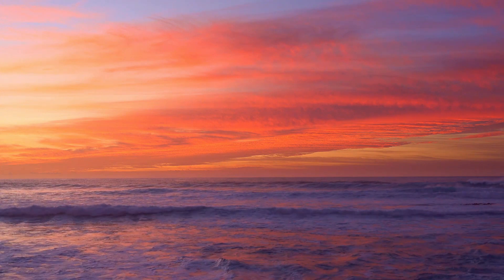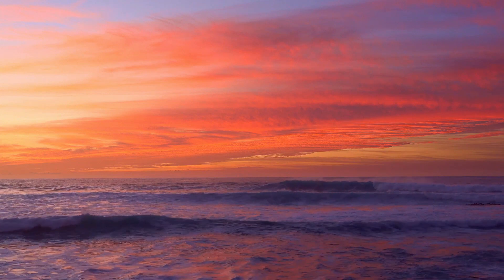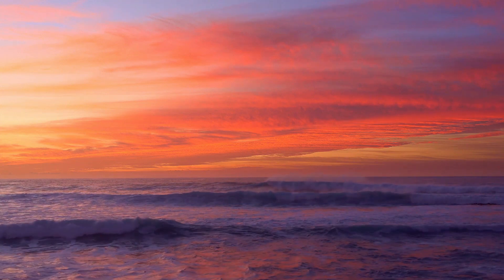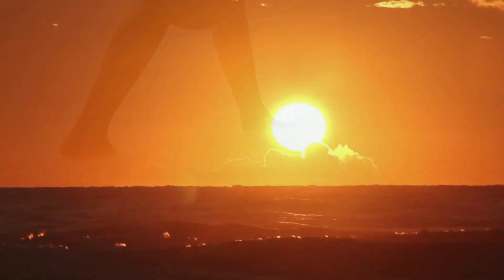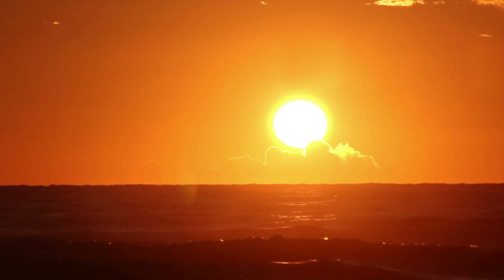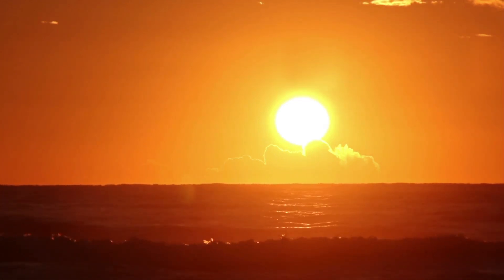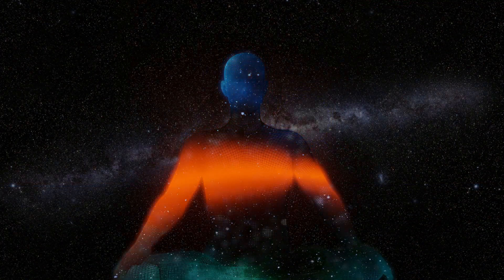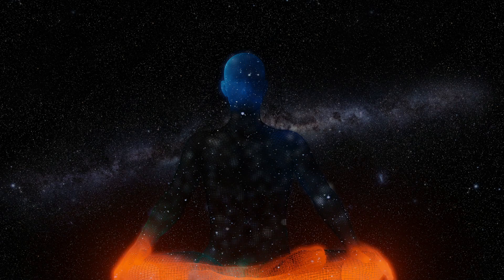Say Goodbye to Stress with this Quick and Easy 3 Minute Guided Imagery Meditation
Welcome! In today's fast-paced world, stress seems to be an ever-present companion in our lives. But fear not, for we have the perfect antidote for you - a quick and easy 3-minute guided imagery meditation video to bid farewell to stress!

In this guided imagery meditation video, our meditation guide will lead you on a transformative journey to find inner peace and release stress in just 3 minutes. You don't need to set aside hours of your day; all it takes is a few minutes of your time to experience the benefits of relaxation and calmness.

Through soothing words and gentle guidance, you will be gently encouraged to let go of tension, worries, and anxiety that may be weighing you down. This meditation aims to help you cultivate a sense of mindfulness and reconnect with your inner stillness.

Benefits of this Guided Meditation:
Quick and Effective: Busy schedule? No problem! In just 3 minutes, you can experience significant stress relief and feel rejuvenated.
Accessible for All: Whether you're new to meditation or an experienced practitioner, this guided session is suitable for everyone.
Portable Relaxation: Carry this meditation with you wherever you go! Use it during breaks, before a big event, or anytime you need a moment of calm.
Health and Wellbeing: Studies show that even short meditations can have a positive impact on reducing stress and improving overall well-being.

00:00 Introduction
00:20 Focusing on the breath
00:40 Visualizing a tranquil beach
01:01 Visualizing a soothing blue light
01:17 Walking towards the water
01:27 Dipping your toes in the water
01:38 Visualizing a gentle ray of warm sunlight
01:59 Scanning your body
02:15 Awareness back to your breath / Affirmations
02:29 Closing
02:48 Thank yourself
02:59 Carry this sense of peace with you

Individual experience may vary: Each person's experience with meditation can differ, and the effects may vary from person to person. The results and benefits of this meditation may not be the same for everyone.

Not suitable for certain situations: This guided meditation should not be practiced while driving, operating heavy machinery, or engaging in any activity that requires your full attention. Find a quiet and safe space where you can fully focus on the meditation.

Listen to your body: If at any point during the meditation you feel uncomfortable or experience any pain, dizziness, or other unusual sensations, please stop the meditation immediately and seek appropriate medical attention if necessary.

Responsibility: By participating in this guided meditation, you acknowledge that you are responsible for your well-being during the session. The creators and facilitators of this video are not liable for any injury, loss, or damage that may result from your participation.

Age restrictions: This guided meditation is not intended for children without adult supervision. Parents or guardians should determine whether this content is suitable for minors.

Thank you for your understanding and enjoy the meditation.